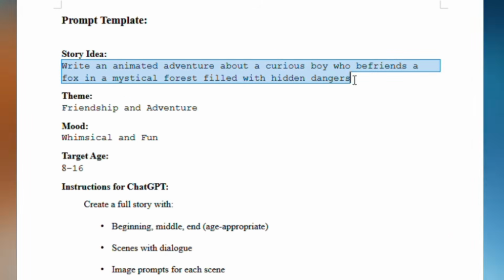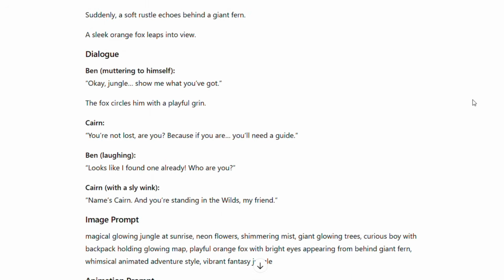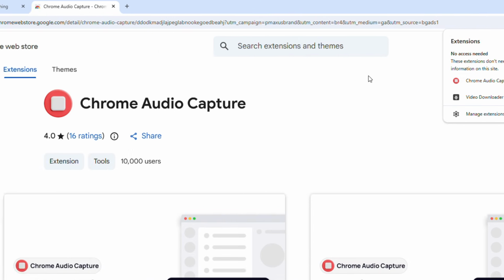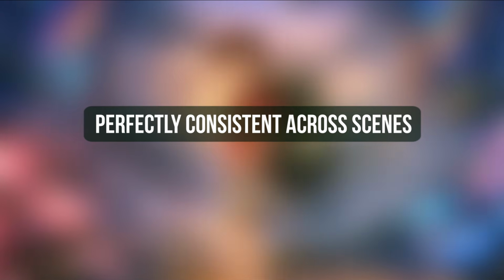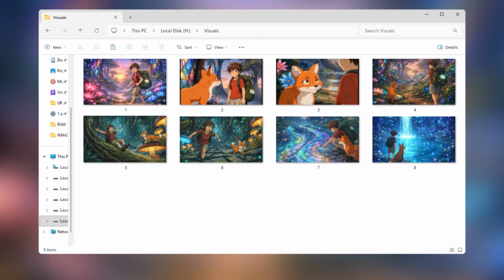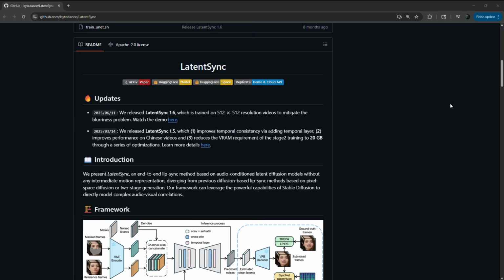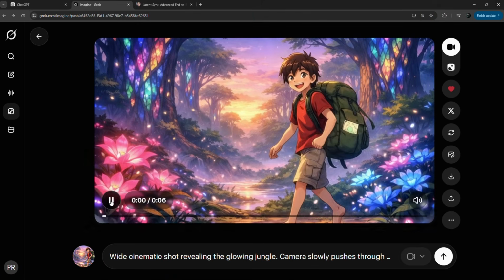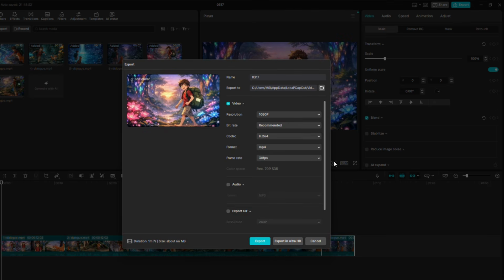How to Make Full Cartoon Animation with 100% FREE AI (Consistent Characters + Lip Sync)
Ever wondered if you can make a FULL Cartoon movie using only FREE AI tools? 🎬
In this video, I’ll show you how to turn any story idea into a fully animated cinematic film — including characters, scenes, lip-sync, and voiceovers — step by step, without spending a dime!

🚀 What You’ll Learn:
• Create cinematic AI stories from scratch
• Generate realistic AI voices (FREE method included)
• Make consistent characters and animated scenes
• Animate images and lip-sync perfectly
• Edit and stitch everything into a full film

📌 Get the prompt template from the pinned comment.

⏳ Video Chapters:
00:00 - Intro
00:05 - Demo of final animation
00:46 - Create Cinematic Story Blueprint & Prompts
02:00 - Generating Studio-Quality AI Voices
02:35 - Generating AI Voices for dialogues (FREE & Unlimited)
04:08 - Create Consistent AI Images (FREE)
06:15 - Animate The Images (FREE)
07:03 - Lip-Sync: Two Methods (FREE & Open-Source)
09:09 - Stitch all the Clips Together (FREE)
09:39 - Final result!